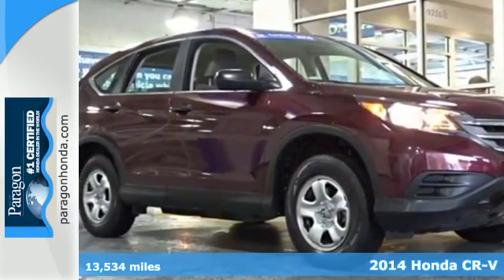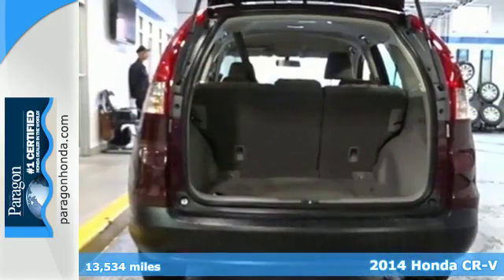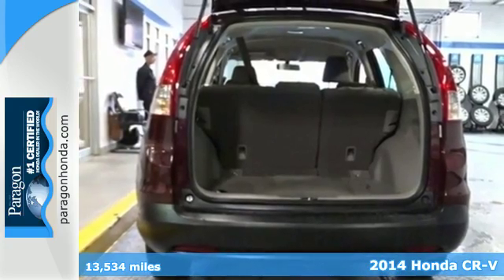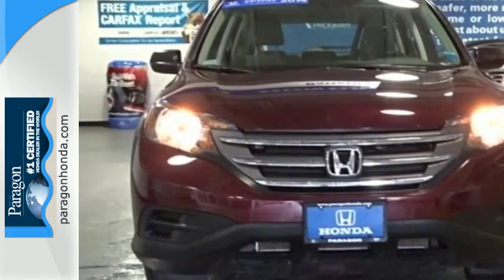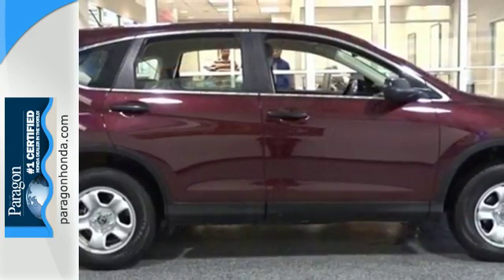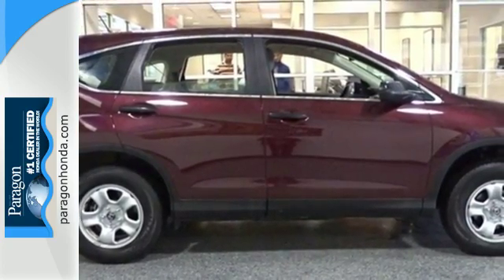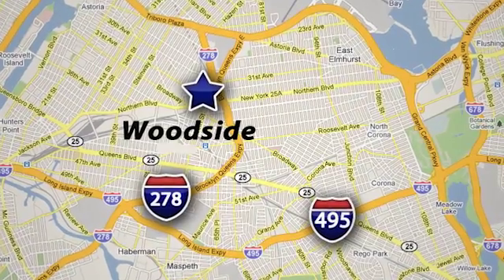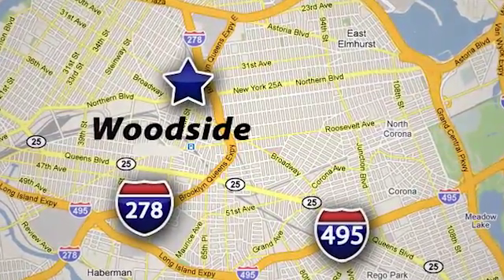2014 Honda CR-V New York City NY Long Island, NY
Year: 2014
Make: Honda
Model: CR-V
Trim: LX
Engine: 2.4L I4 DOHC 16V i-VTEC
Transmission: 5-Speed Automatic
Color: Red
Mileage: 13534
Stock #: 164932T
VIN: 5J6RM4H30EL044551
Honda Certified and AWD. What are you waiting for?! Isn't it time for a Honda?! Vehicle Location: 55-02 Northern Blvd, Woodside NY 11377.**Only one owner, mint with no accidents!**The price you see is the price you pay** Looking for an amazing value on a wonderful 2014 Honda CR-V? Well, this is IT! Interior integrates a user-friendly look and feel. Honda Certified Pre-Owned means you not only get the reassurance of a 12mo/12,000 mile limited warranty, but also up to a 7yr/100k mile powertrain warranty, a 182-point inspection/reconditioning. brbrTo find the best price, we do the research before you do to provide you with the best value on every vehicle. We are the winners of the prestigious President's Award 2 years in a row, due to our customer oriented sales process. Must present a print out of this ad to receive discounted price. Vehicle location noted is at time of writing this descriptionCertified vehicles: 2011+ Honda models with 80k miles or less. The displayed Pre-Owned Vehicles are in limited quantities, unique, and often are one of a kind based on the specific vehicle's options, colors and mileage. These Vehicles are offered on a first come first served basis, and subject to prior sales.It should be understood that the displayed vehicles are a sampling of what may be available, not every vehicle will be available continuously at all times and for every consumer, and often additional like vehicles will be available and not yet posted. Due to the high demand for our individually selected vehicle inventory, there may be times that an individual vehicle is no longer available at the time you arrive at the Dealership. This is due to a time delay between posting the vehicle, its actual sale and delivery and removal from the web site. Posting, sale and delivery of all pre-owned vehicles is an evolving process. Sometimes displaying vehicles may still not be available for a variety of reasons, such as subject to prior sales, removal and transport elsewhere, awaiting title and ownership confirmation. To better insure the specific vehicle's availability, you should contact the Dealership to confirm its present availability.

Address:
57-02 Northern Blvd